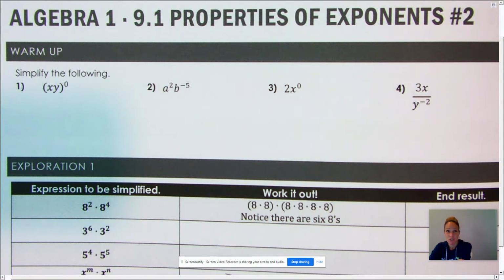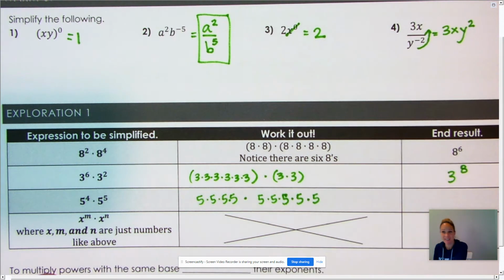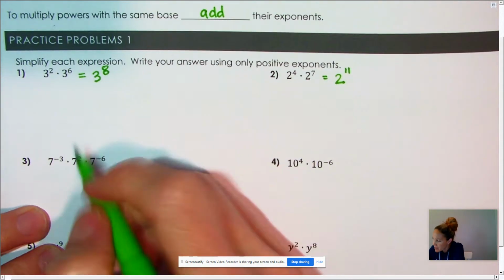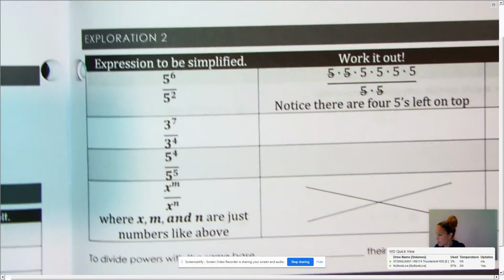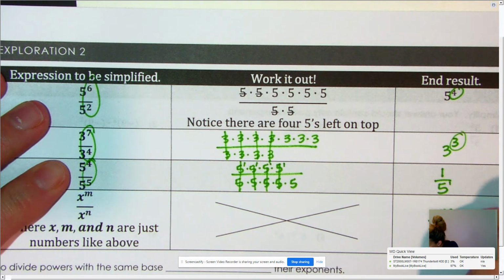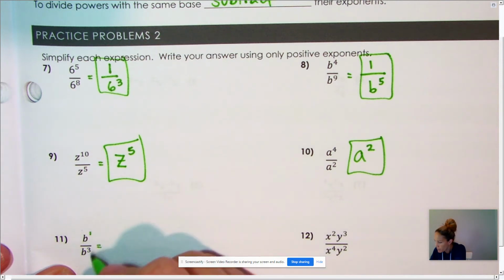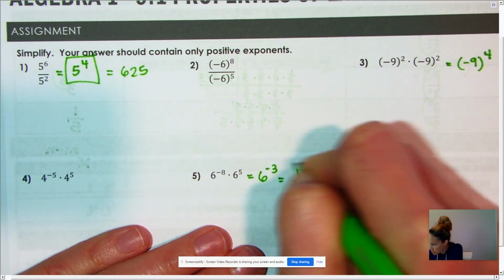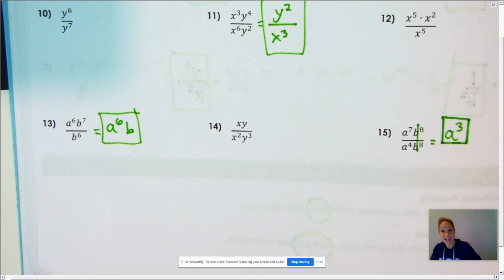9.1 day 2 properties of exponents